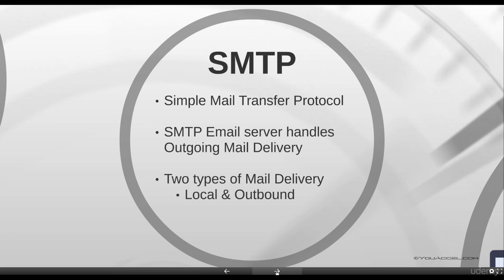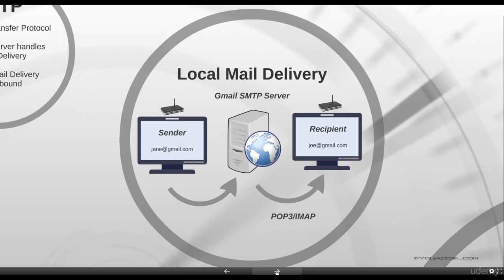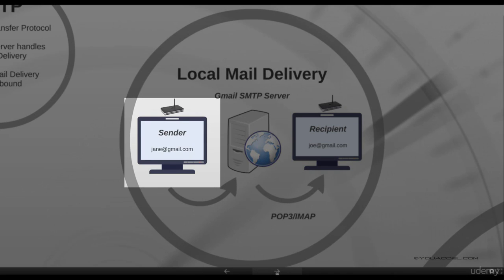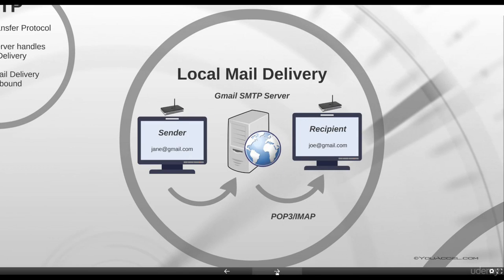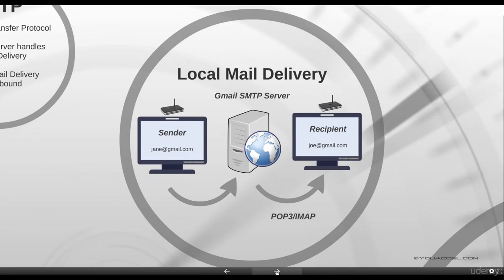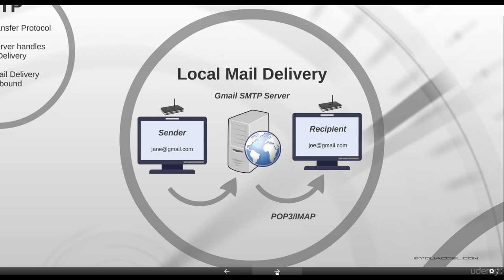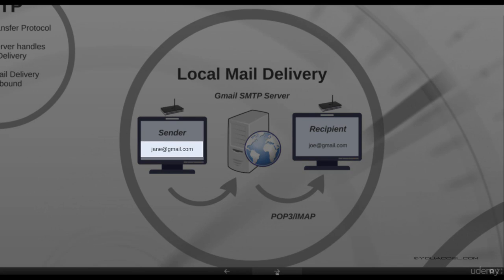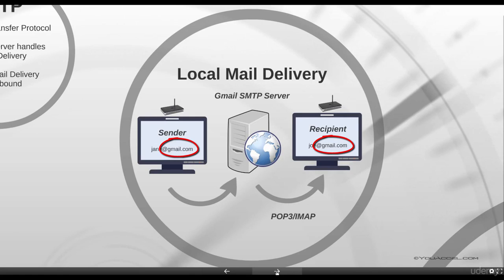How the internet works !(5)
Course for HTML And WEB DEVELOPMENT